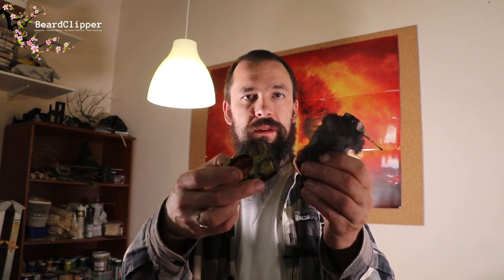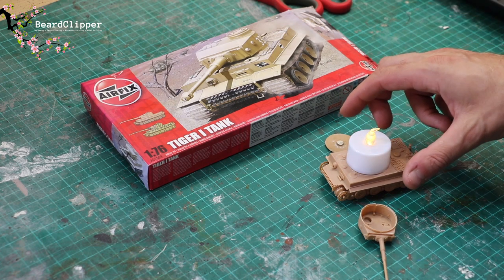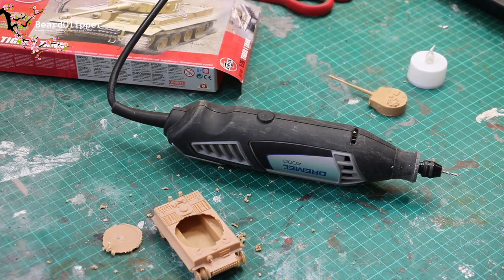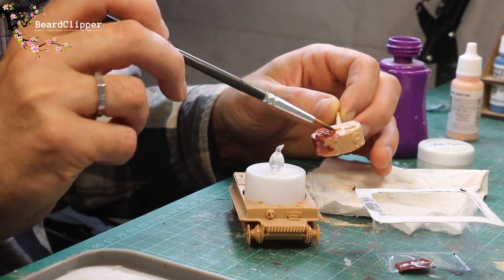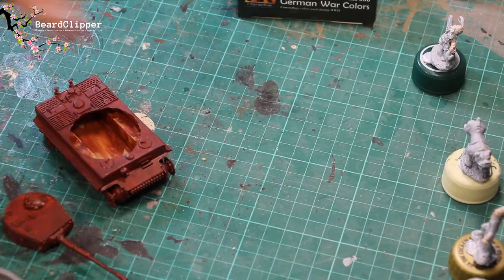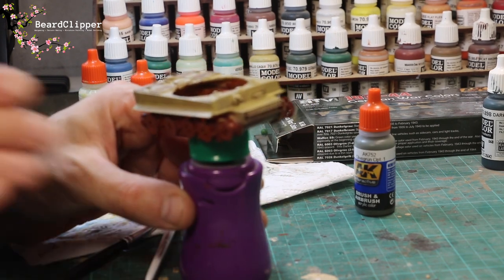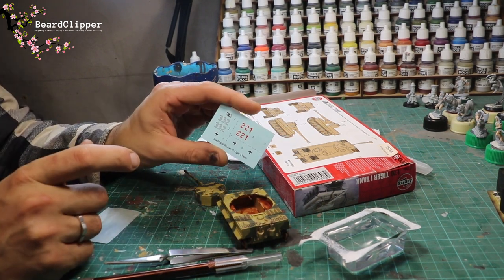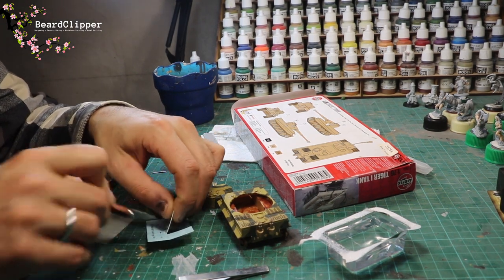Turn a stale project into an AWESOME exploding tank - Quick, easy, effective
In this video I take a stale project, that had sat on my desk for months and months, into a finished exploding tank for the tabletop in just a few days.

It's always satisfying to finish a project, particularly one that has sat for so long on the bench not being touched; last week I decided to get this project out of the way and so I decided to try out the fire-ball technique with some candle LEDs I purchased years back.

This would be perfect for Chain of Command or Bolt Action and really was so quick once I decided to actually complete it.

This was such a simple project and has turned out looking great.